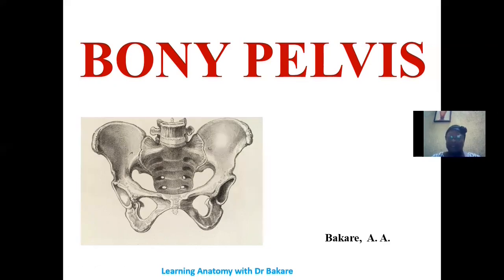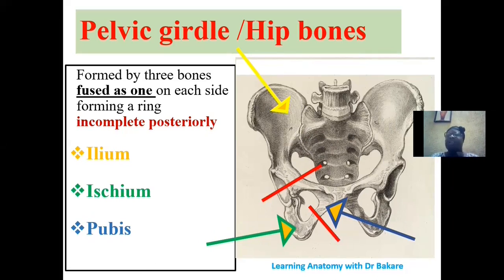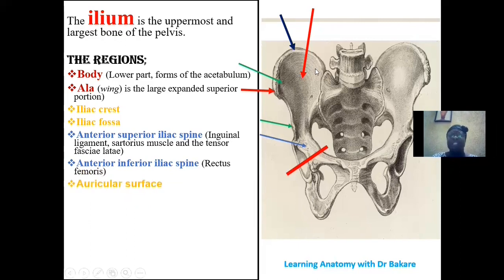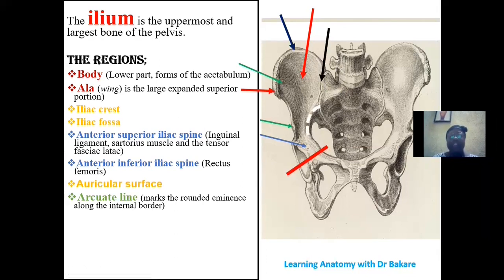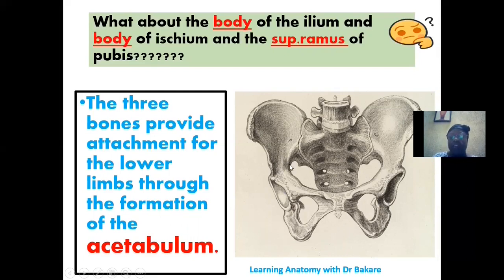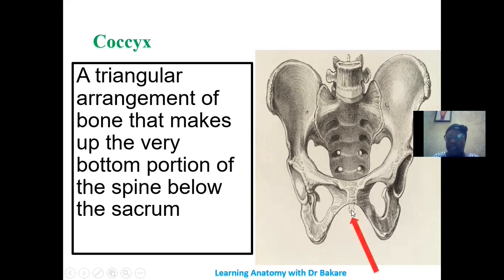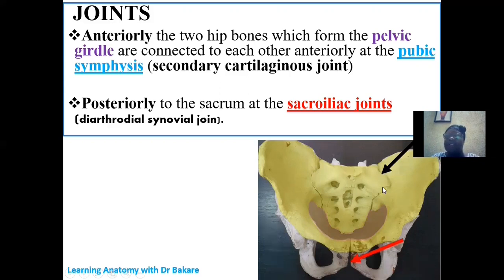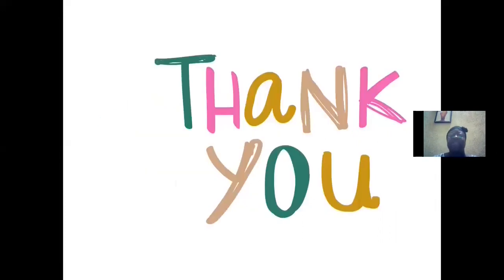Bony pelvis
The pelvis is a  basin-shaped bony structure. It is the osteology of the pelvic cavity. It is subdivided into pelvic girdle and the pelvic spine.